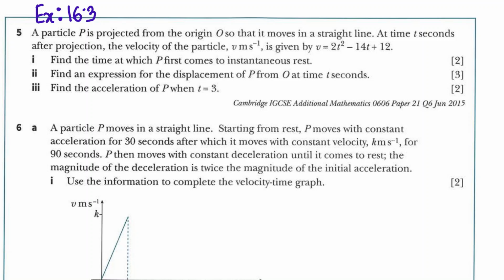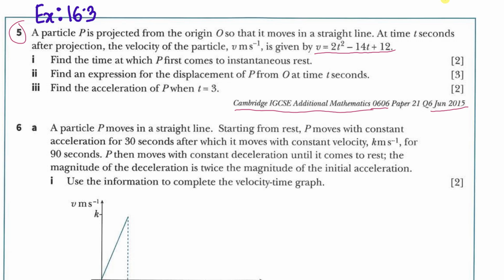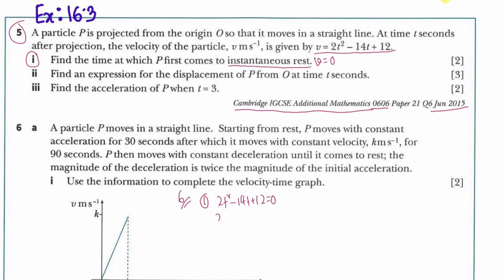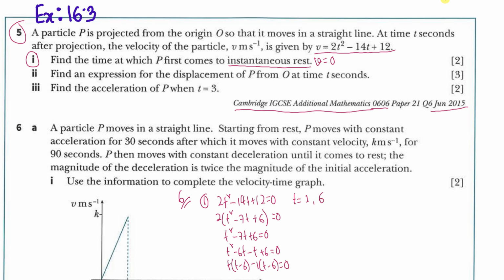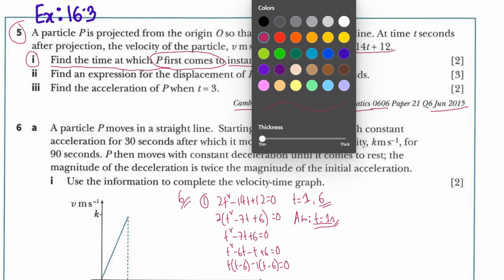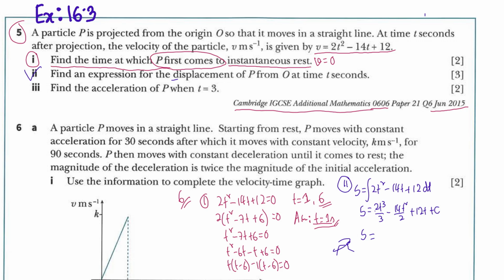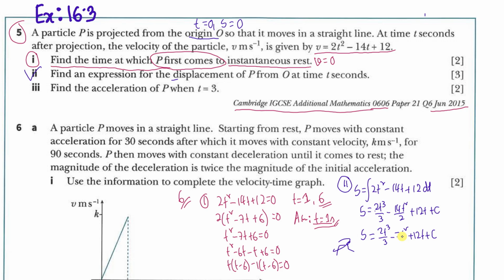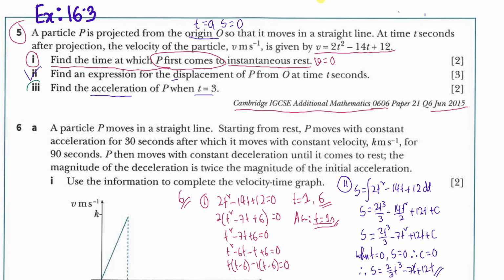Kinematics, Cambridge Board Exam Questions, Exercise 16.3, Question No 5